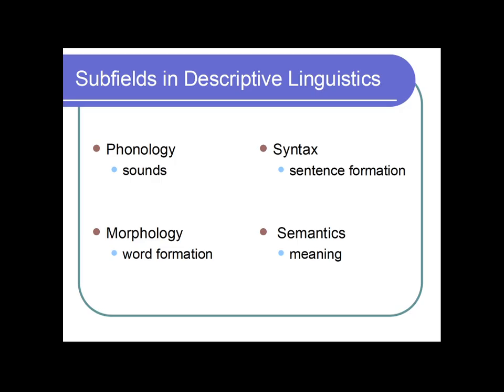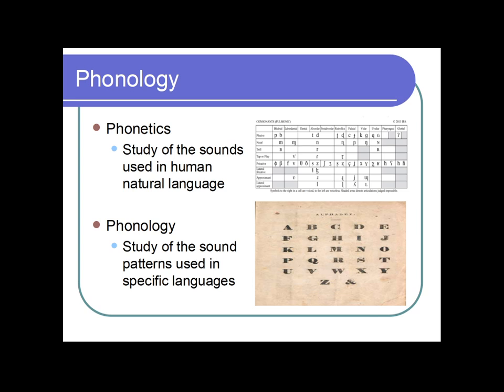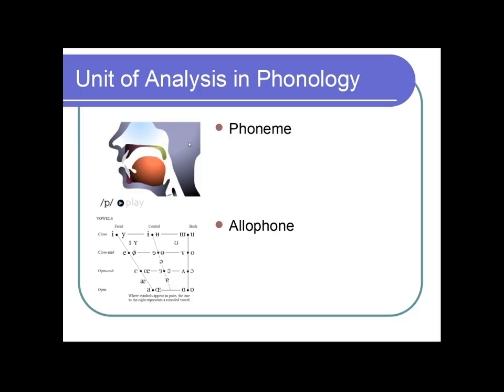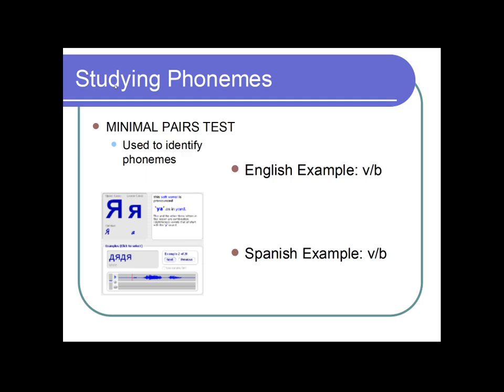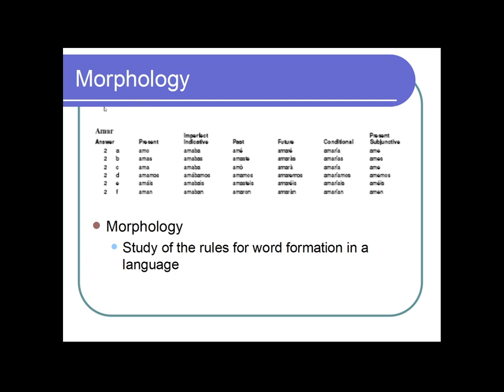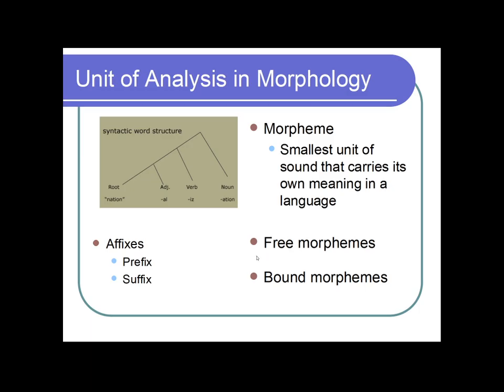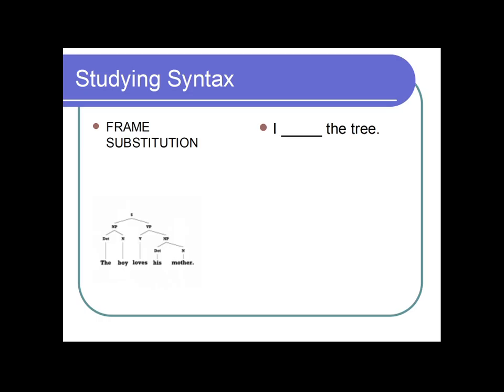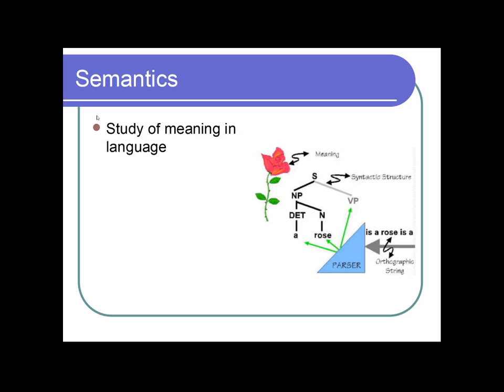linguistics 001 2